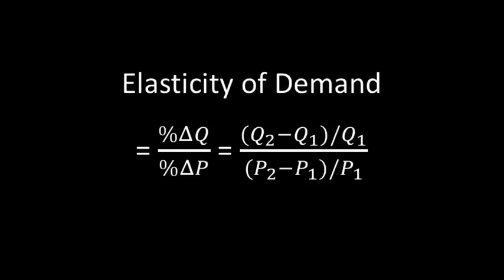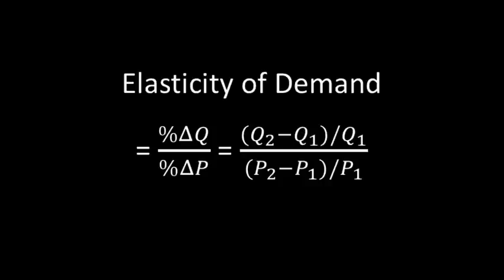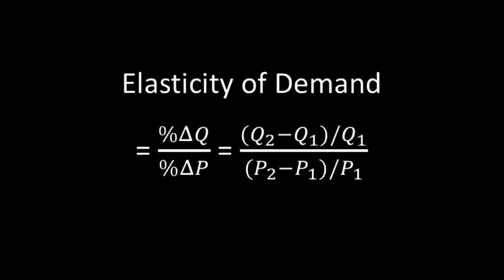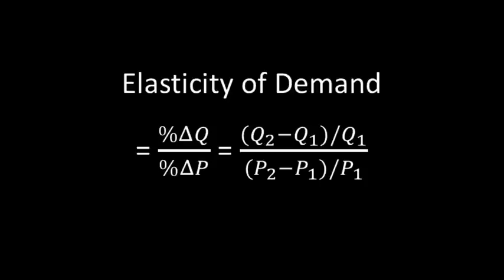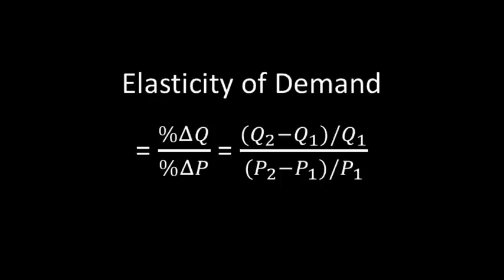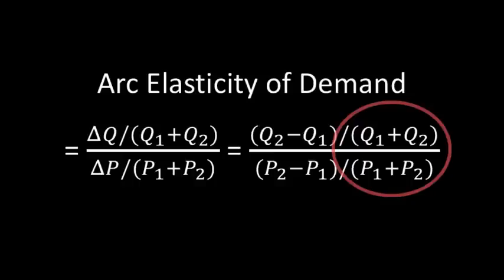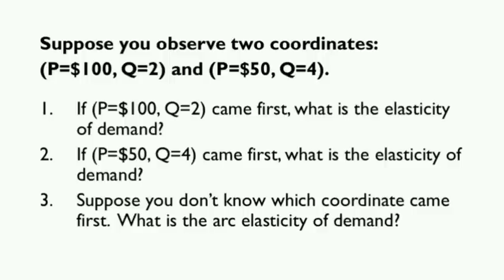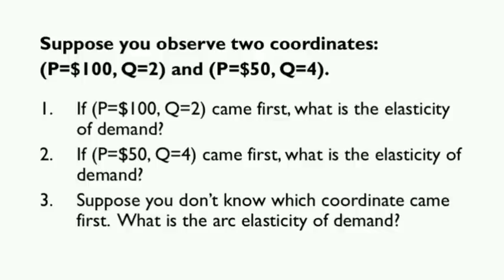June 5 (Chapter 2, Part 2)